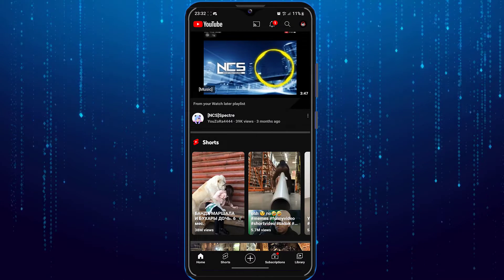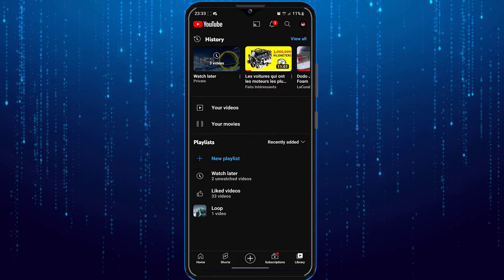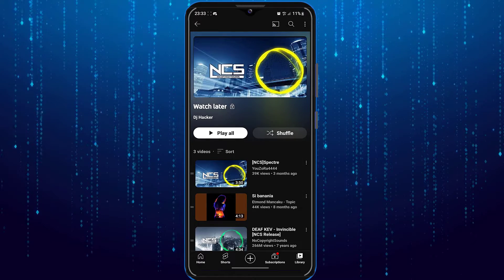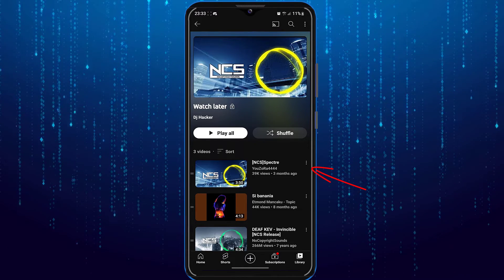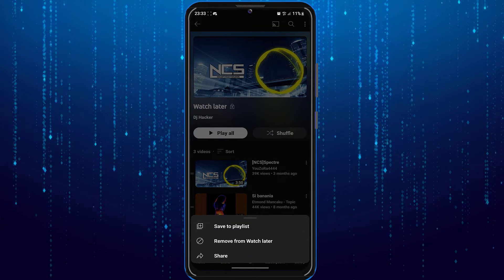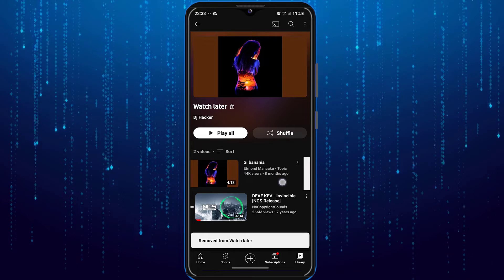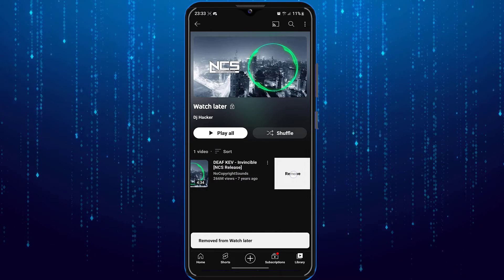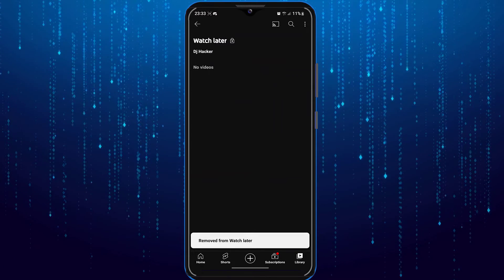How To Delete All Watch Later Videos On YouTube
In this video I'll show you how to delete all of the videos you've saved to watch later on YouTube app.